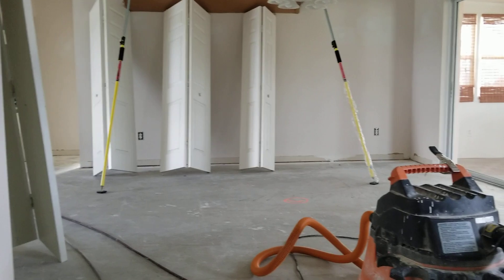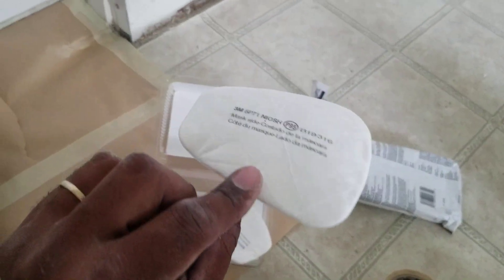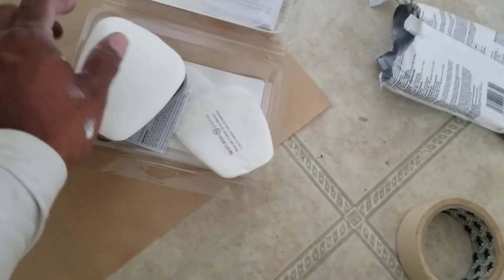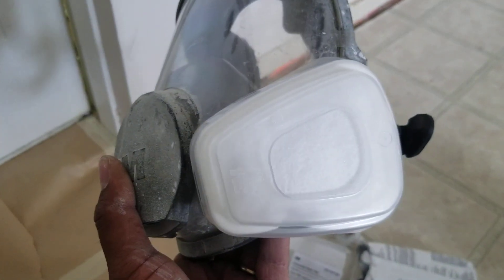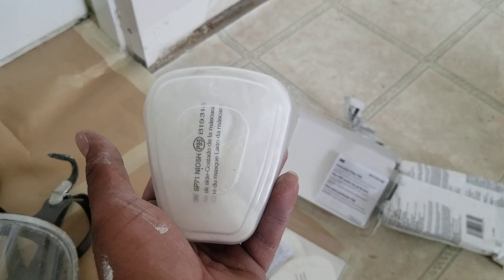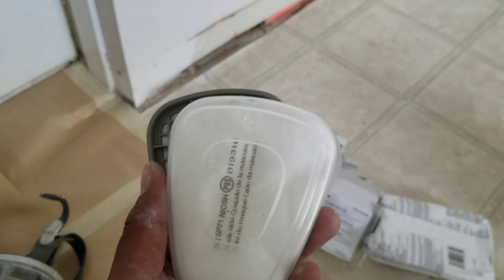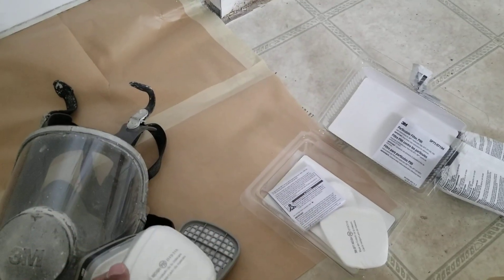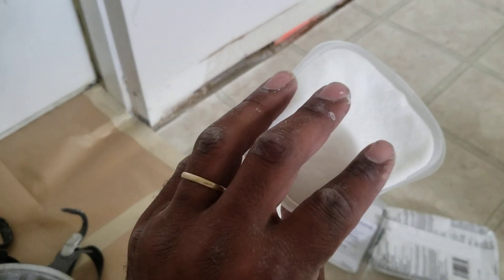3M respirator filter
How to properly apply the outer filter that comes with the 3M P95 charcoal filter